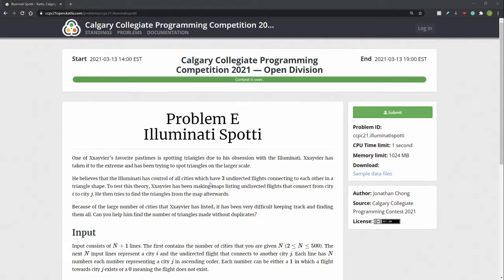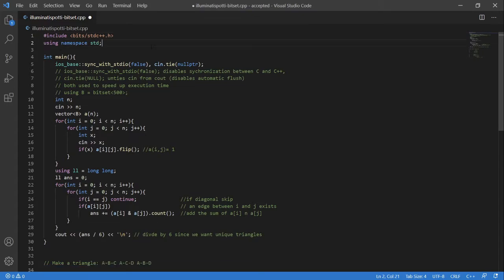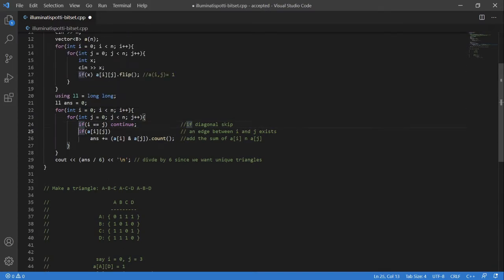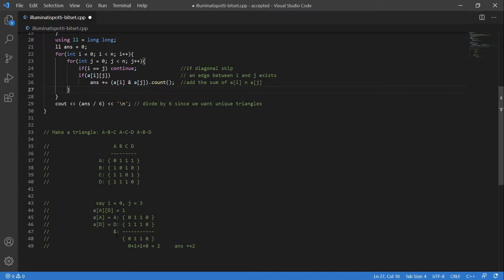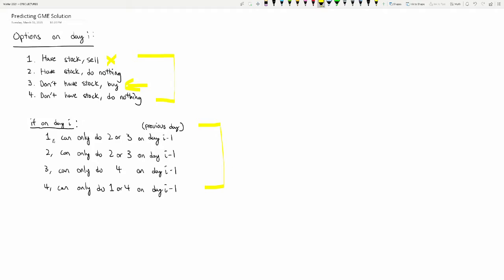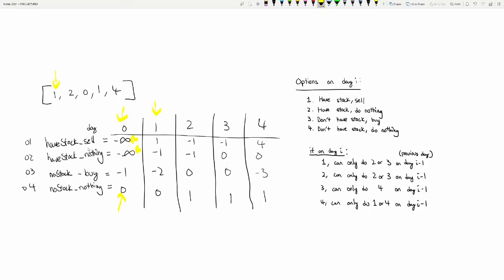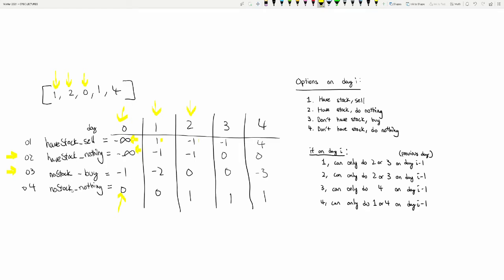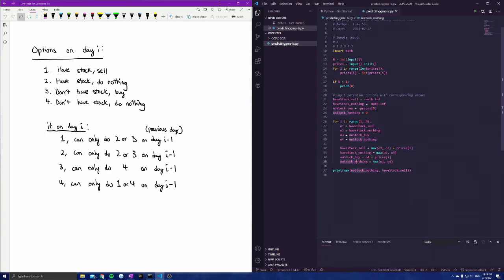Week #8: CCPC Solutions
Today we'll be going over Illuminati Spotti, and Predicting GME solutions.